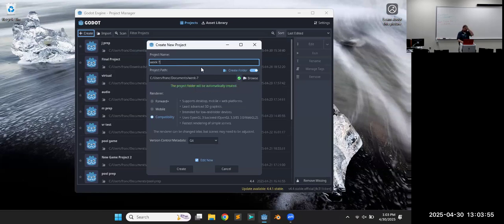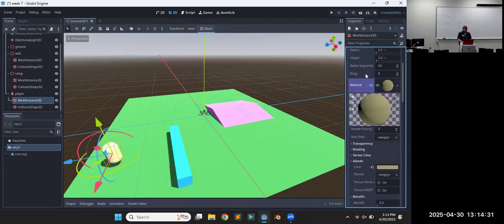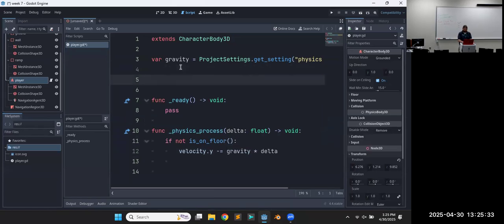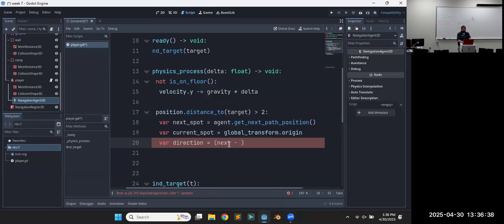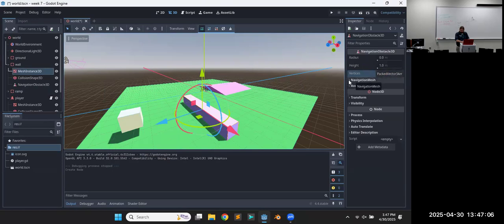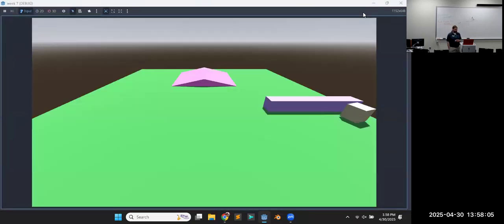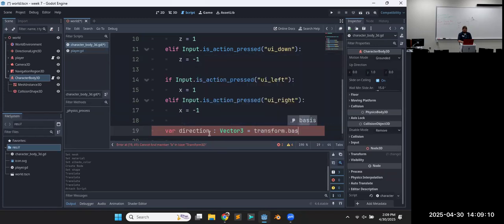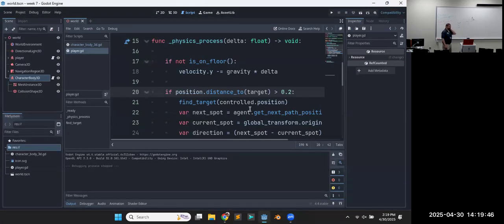SDEV 248 Spring 2025 Module 7 Lecture 2